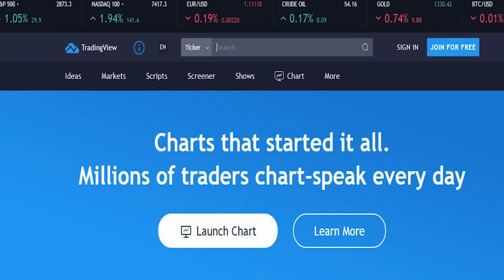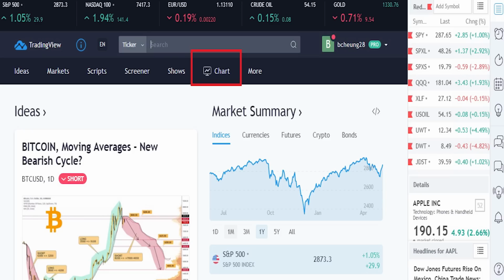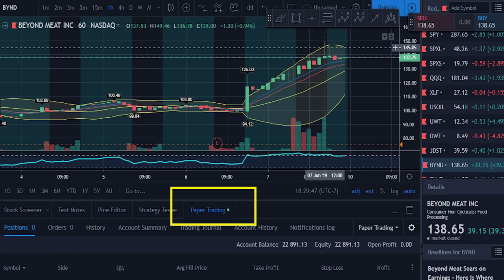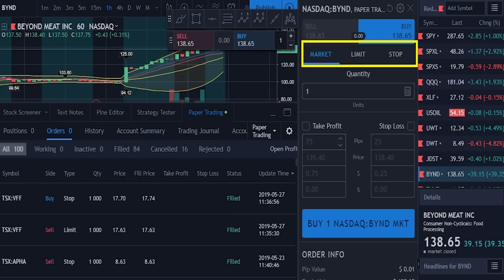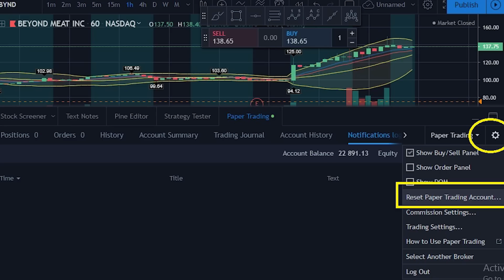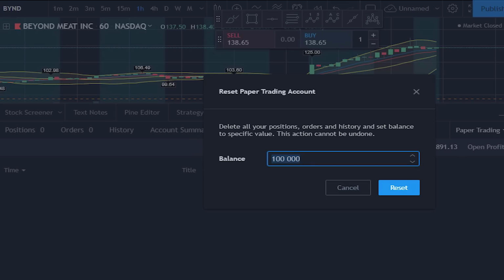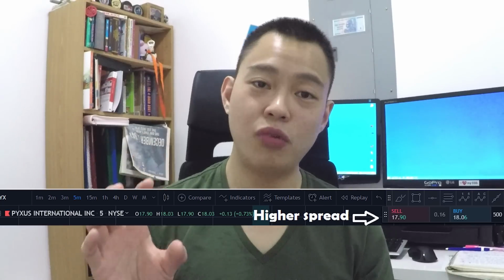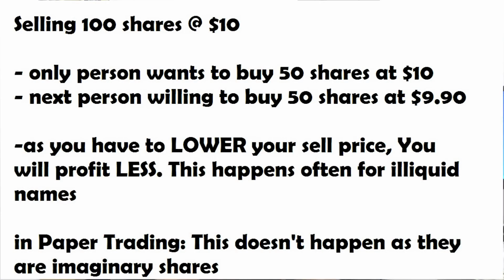Why you need to start Paper Trading NOW in 2019 (Stock Trading for Beginners)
Did you ever go to the casino and just start gambling? I’m going to assume that the result was less than favorable, and you came out with some pain and an empty wallet. If you think you can do the same with the stock market, the results will be the exact same. However, the stock market can be a very favorable place for you to make some money and invest in your future. We just need to learn the basics.

If you’re a beginner to stock trading or investing in 2019, then you’re going to need to watch this video! We’ll be talking about the how and why you need to be paper trading before you get yourself involve in daytrading or investing. It’ll give you’re the knowledge you need for practicing your skills in the stock market.
We break them down into small chunks, so it's easy to digest. It'll also be entertaining!